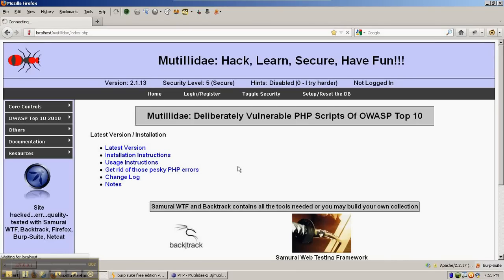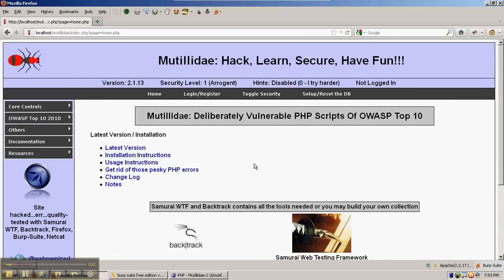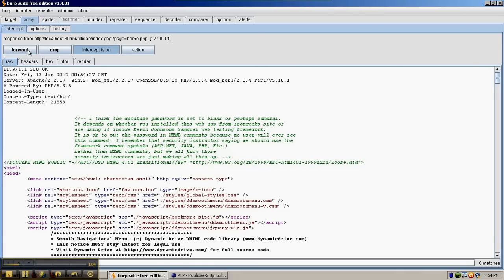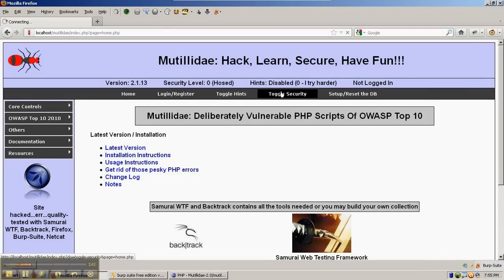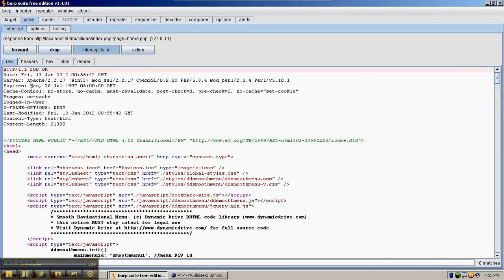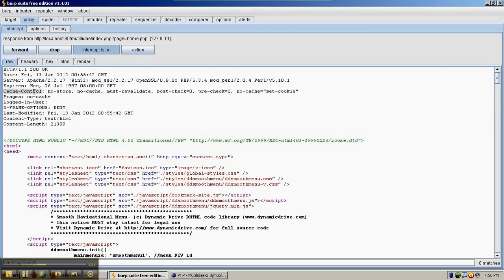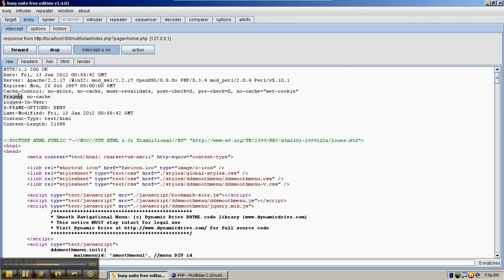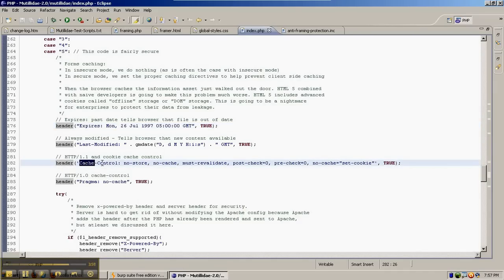Introduction to Cache-Control and Pragma no-cache Headers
Description: Using Mutillidae, we look at cache-control headers for HTTP 1.0 and HTTP 1.1. Mutillidae is a free web application with vulnerabilities added on purpose to give security enthusiast and developers an application to practice various attacks and defenses. Updates on Mutillidae are tweeted at @webpwnized.